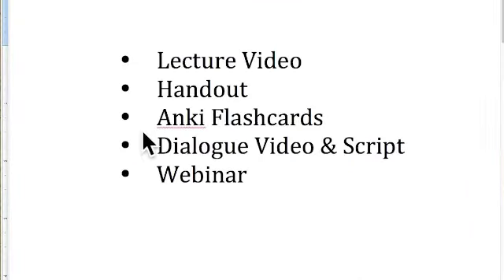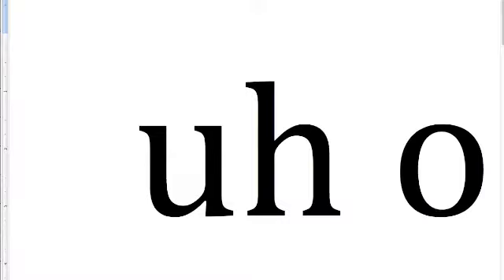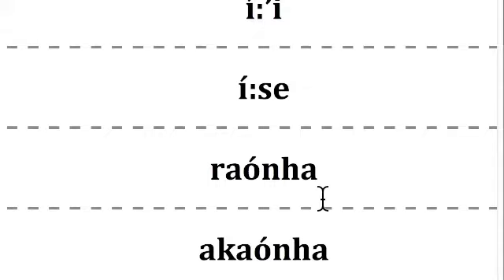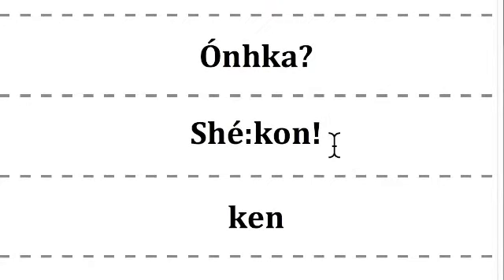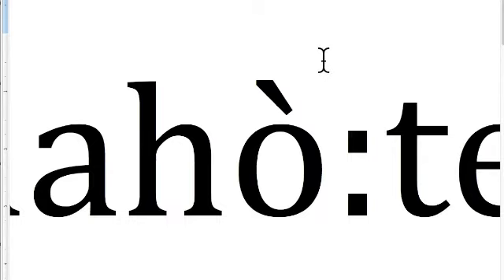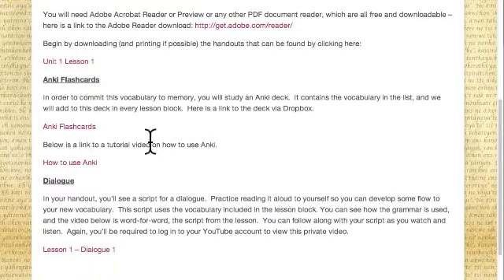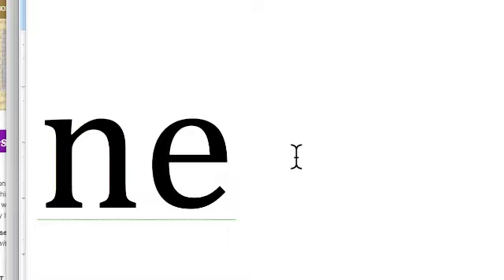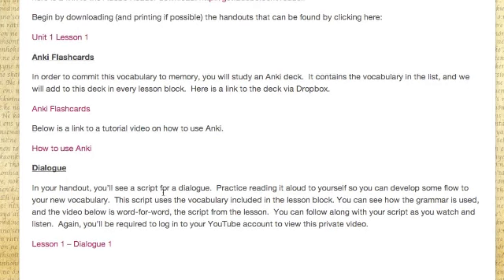Unit 1 Lesson 1 Lecture